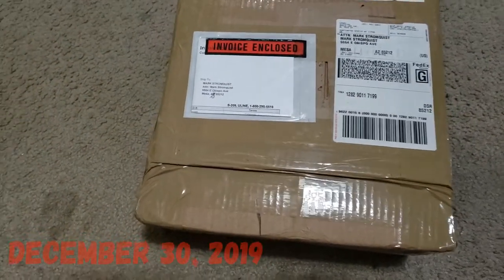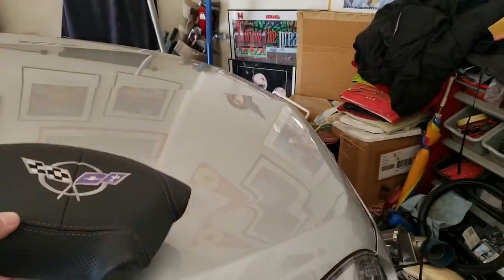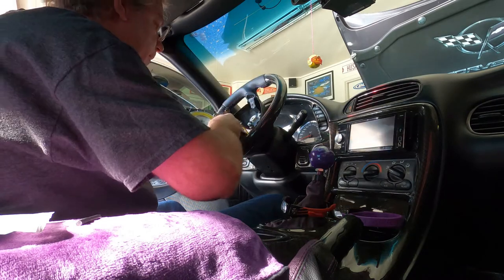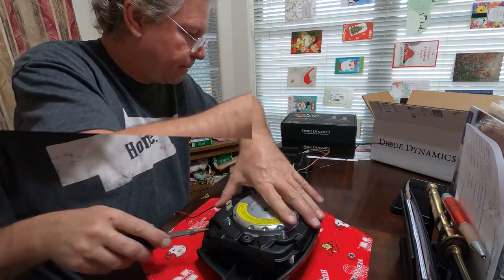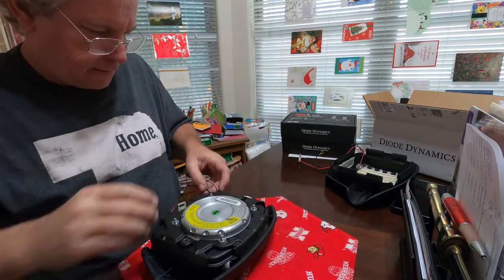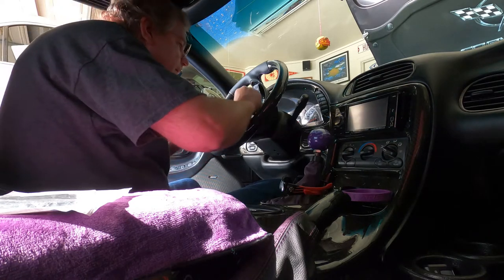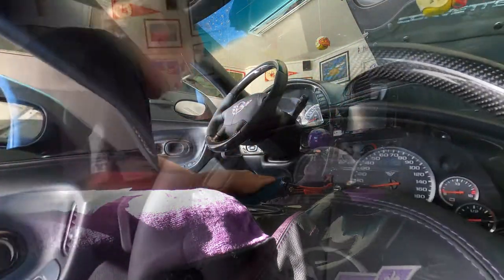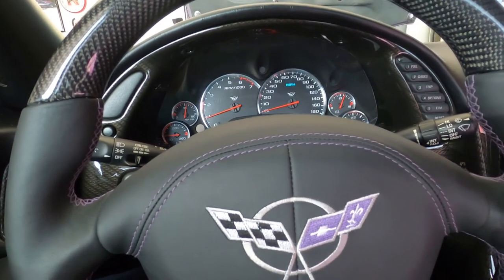APsis USA, Inc - C5 Corvette Custom Airbag Cover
I had purchased a carbon fiber steering wheel for our 1998 C5 Corvette a while back from APsis USA, Inc out of New York and didn't really care for how the airbag looked with the new leather on the wheel. So after some long conversations with myself and others, but mostly with myself, my wife and I decided to go ahead and get the custom airbag cover this company made to compliment the wheel and have a custom purple C5 logo flag embroidered onto it. Merry Christmas, Mark...I love how it came out and looks now. It was really an easy thing to change out and I'd have no worries about doing it again. It took a 3 inch long #27 Torx bit to be able to get the screws out of the back of the wheel but not bad. I also disconnected the battery for a little over an hour to make sure the airbag was totally discharged before I attempted to remove it.

.STAY GRAPE & KEEP AMERICAN GRAPE ALSO.